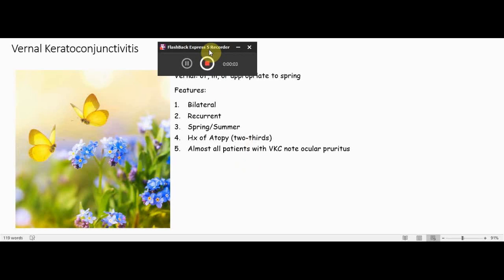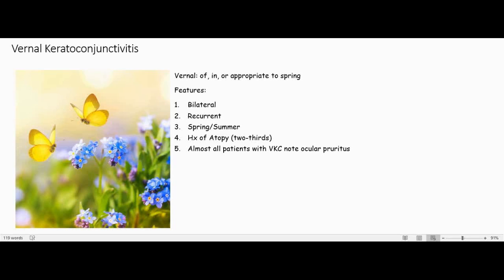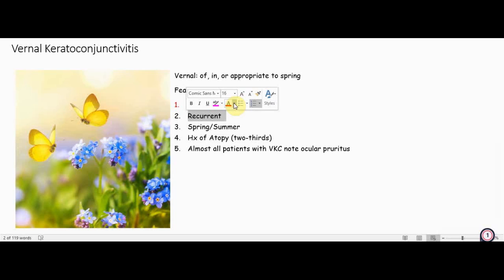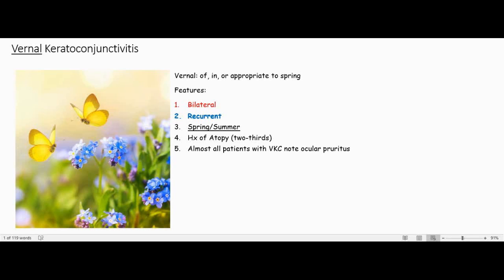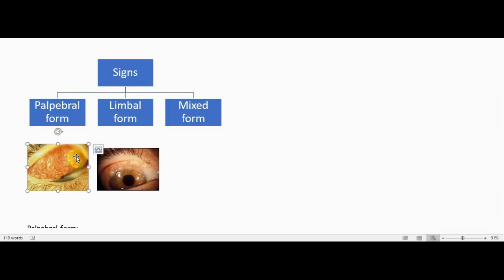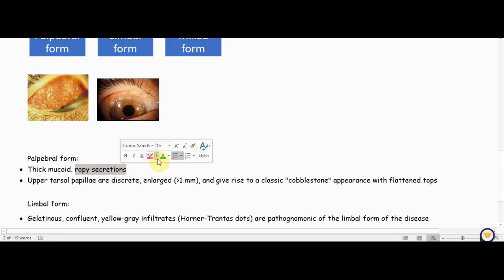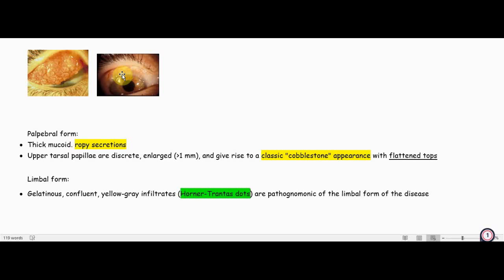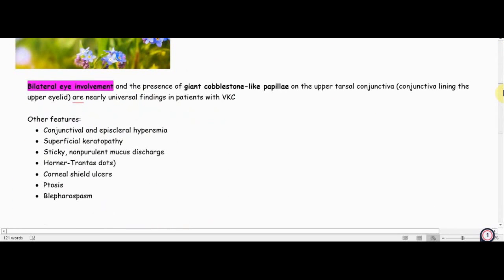Vernal Keratoconjunctivitis: Spring Catarrh Part 1 of 1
Comprehensive Ophthalmology